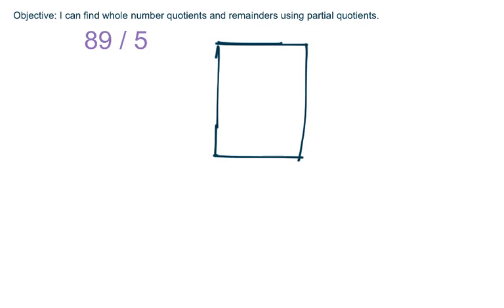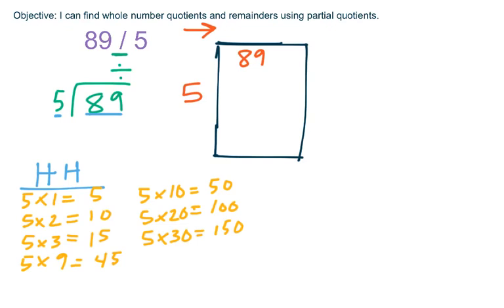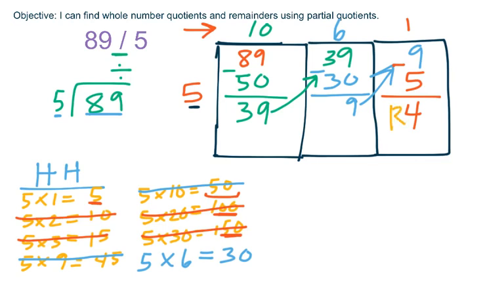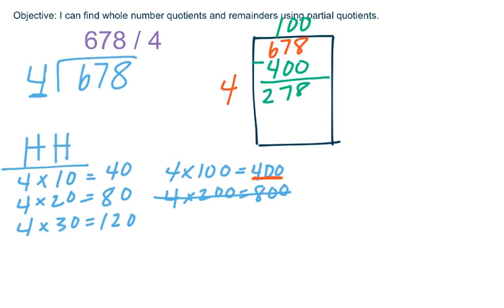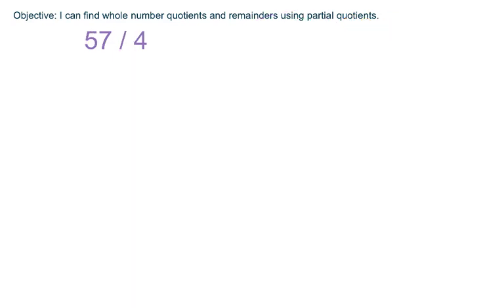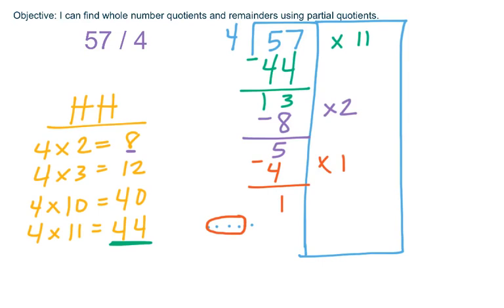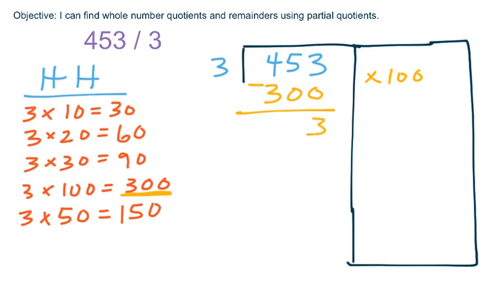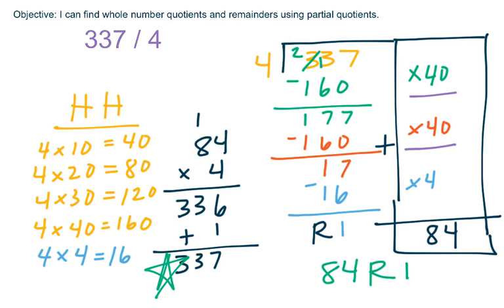Module 3 Partial Quotients with Area Model review